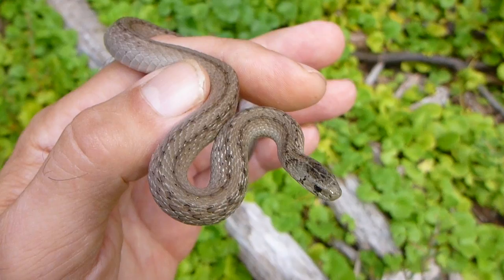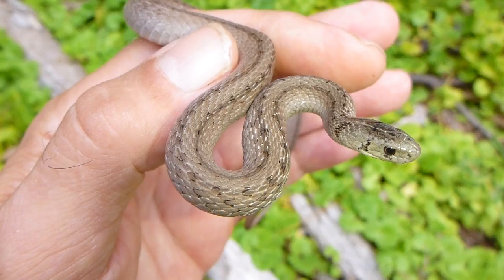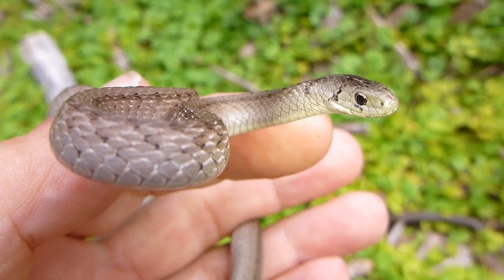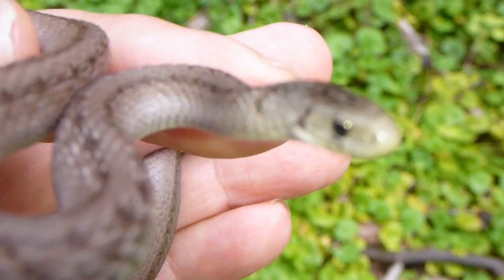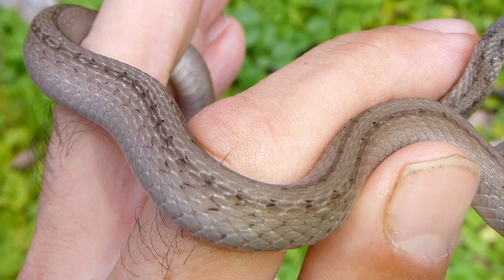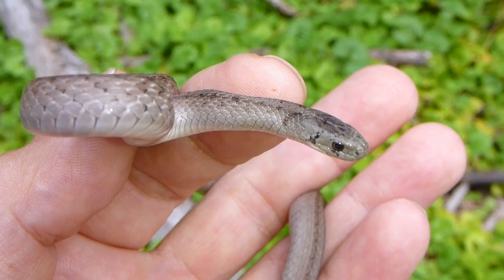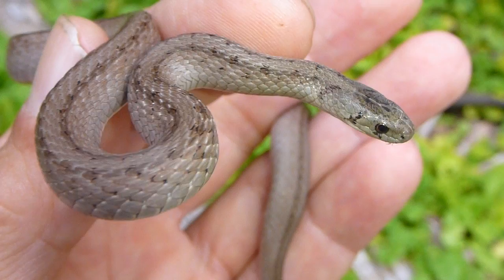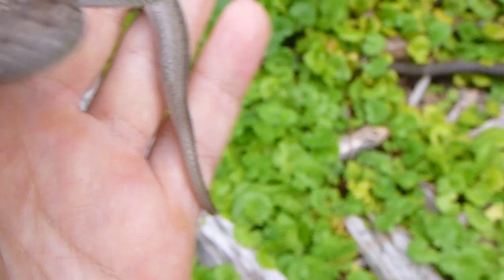Northern Brown Snake Storeria dekayi